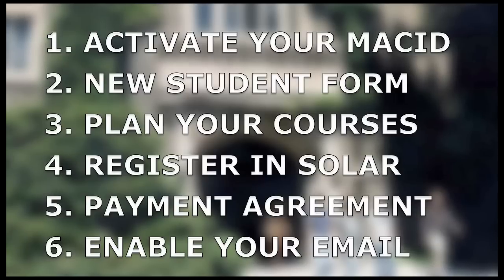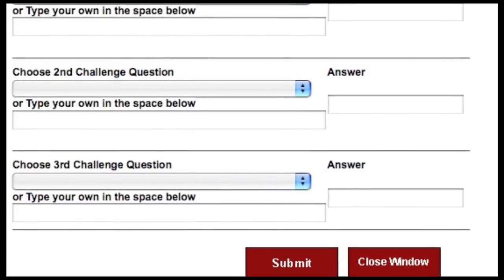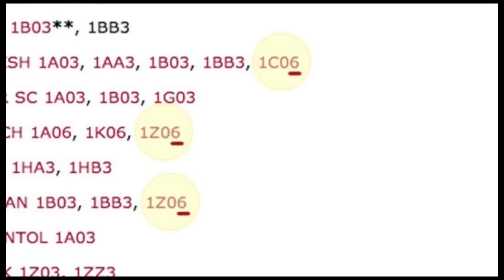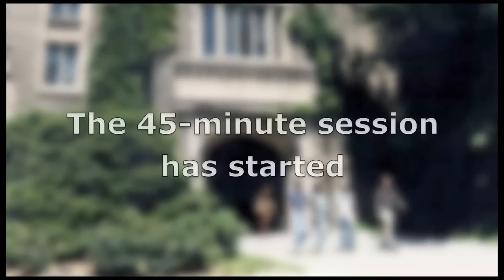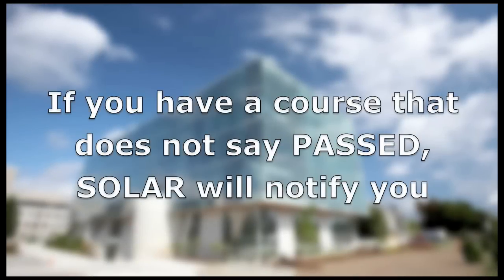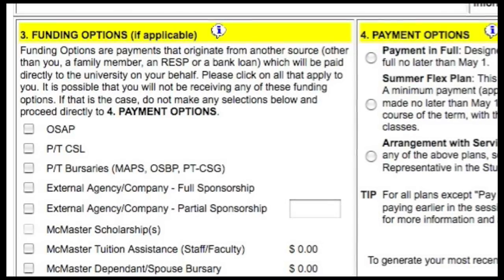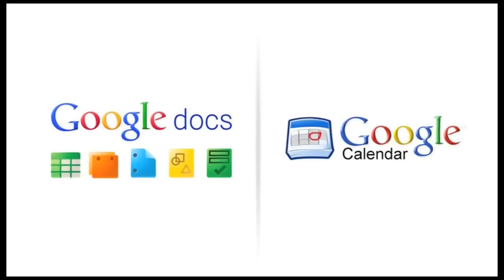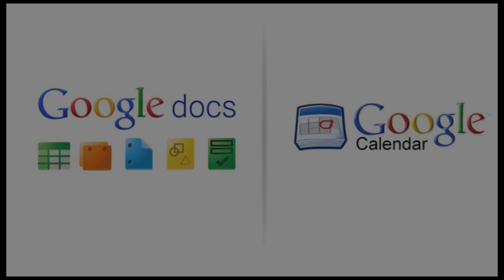Getting Started In Engineering 2014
McMaster University Engineering registrarion SOLAR help video